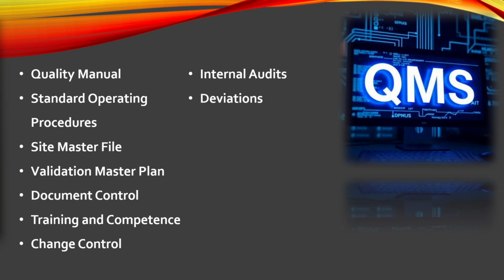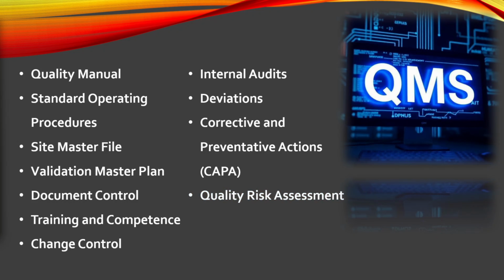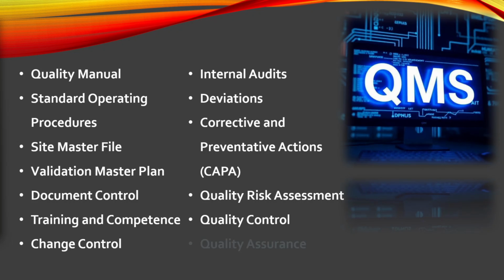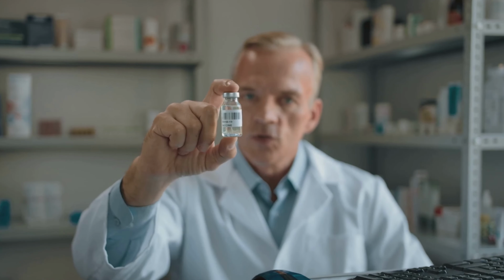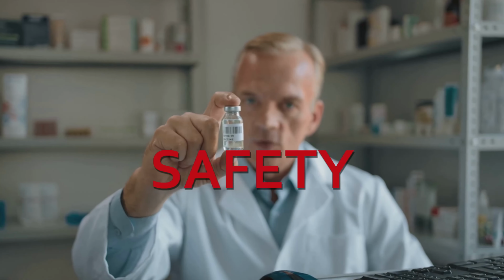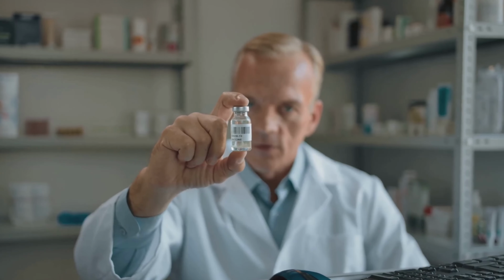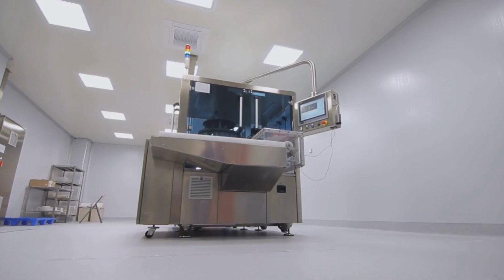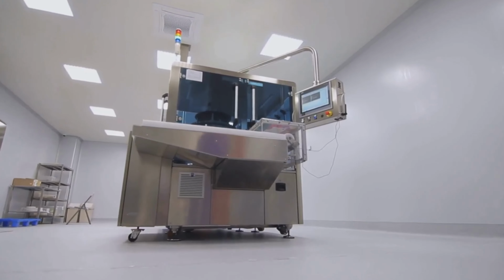Quality Management System (QMS) Explained | GMP Introduction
What is a pharmaceutical Quality Management System (QMS)? This quick introduction explains how a quality system brings together the processes used to manage documents, changes, deviations, risks and improvement within GMP.

Need support with your own facility or quality system? Ask about GMP consultancy. W2 Cleanroom Consulting

The video introduces several connected activities:
- Document control and consistent use of approved procedures.
- Deviation management and investigation.
- Corrective and preventive actions, known as CAPA.
- Change control and assessment of quality risks.
- Review of performance and opportunities for improvement.

These activities should work together. A problem identified during manufacture may need an investigation, an authorised change, revised documents and further training. The quality system provides the responsibilities and records that connect those decisions.

This short video is a starting point for new staff or anyone unfamiliar with pharmaceutical quality terminology. It does not provide a complete QMS implementation method or establish whether a particular organisation is compliant.

Help Me GxP is co-created and run by Kyle Winn and Adam Walker, who are also directors of W2 Cleanroom Consulting.

This video is for education. Use it alongside current guidance, your approved procedures and formal training.